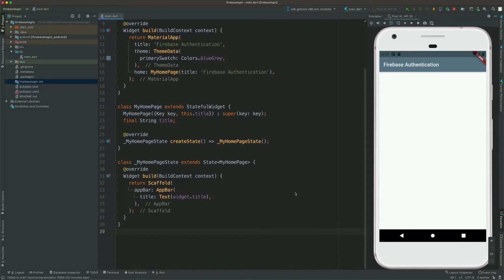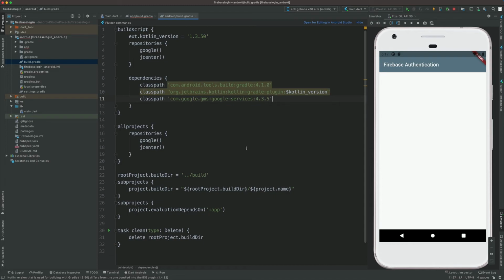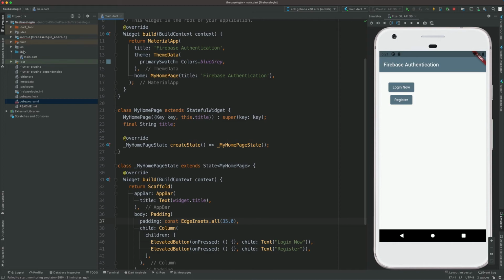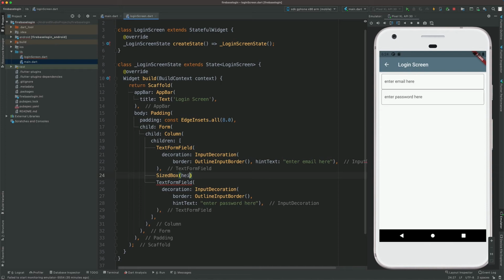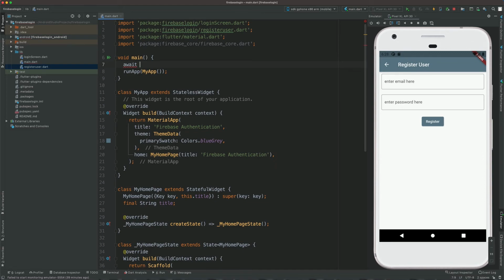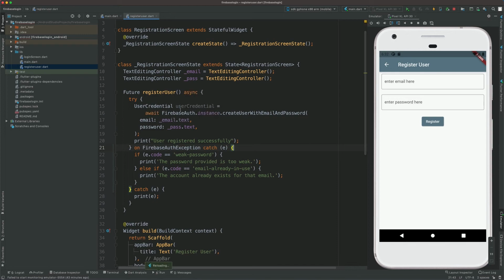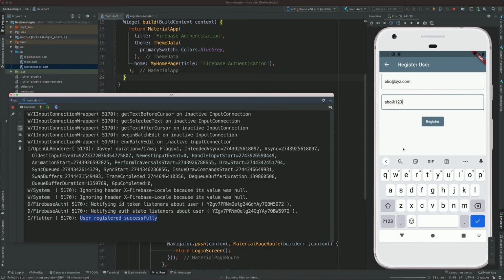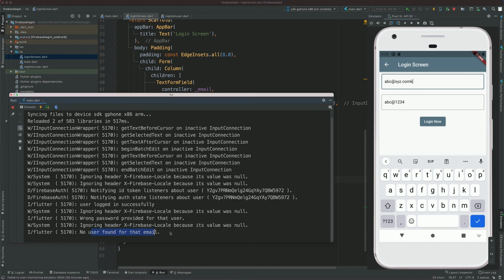Flutter firebase authentication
This video covers the basic of how we use firebase auth in our flutter project to register user and sign them in.

Let me know in comments on how you like the video and any more topics that you would like me to cover.